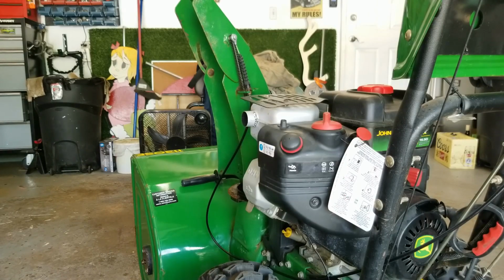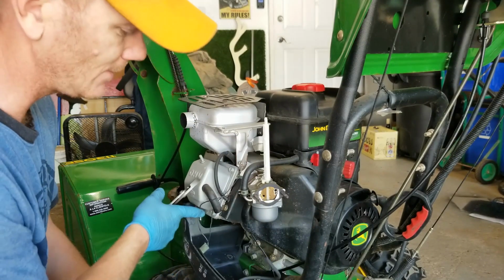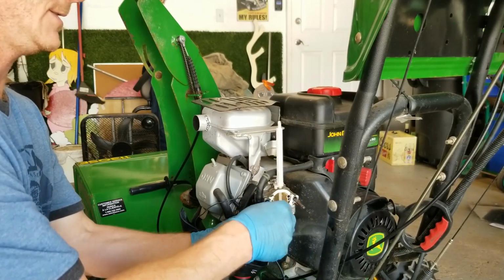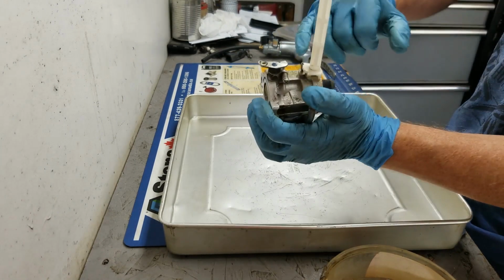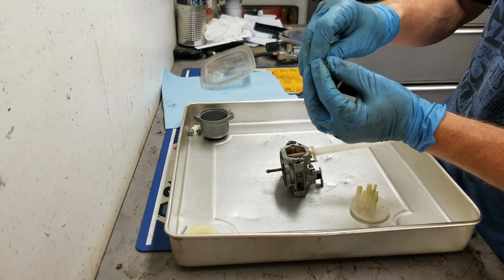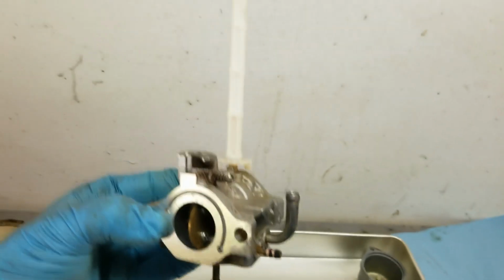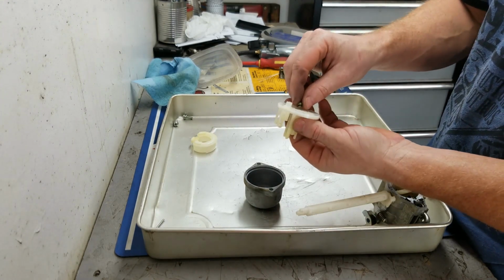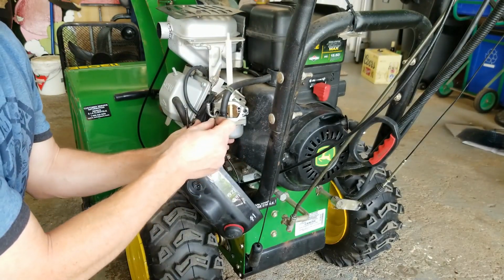Snowblower Tuneup Part 2 Clean the Carb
Over the course of this week, I will be releasing videos that are included in my 6 part series on how to tune up your 2 stage snow blower and get it ready for the winter season. Part 2 here in the series shows you how to clean the carburetor on a John Deere 1130SE 2-stage snow blower that has been sitting all summer long with fuel in it. Hopefully you enjoy this video series and it helps you tune up your snowblower. This video might not be for your exact snow blower but is still applicable to most brands including Honda, Husqvarna, Ariens, MTD, Yard Works, Yard Machines, Bolens, Toro, etc.

Brant Small Engine Repair encourages the use of safe practices and safety equipment while working on your machines and therefore assumes no responsibility for personal injuries.